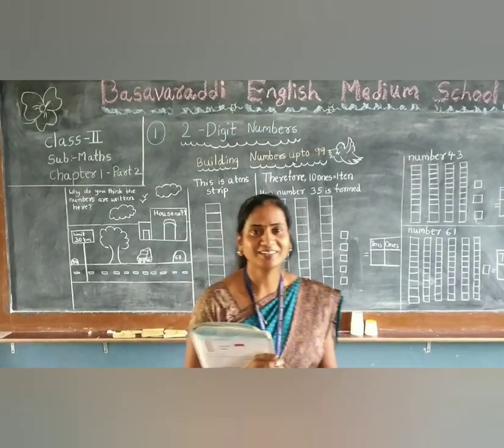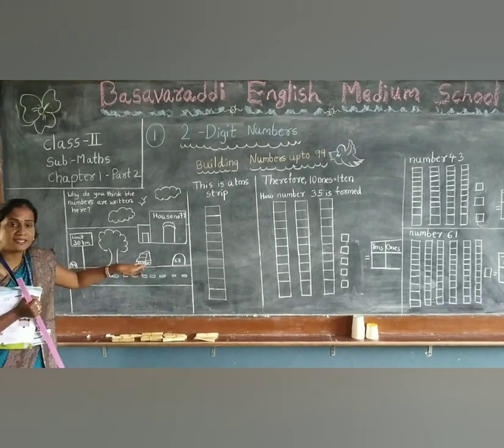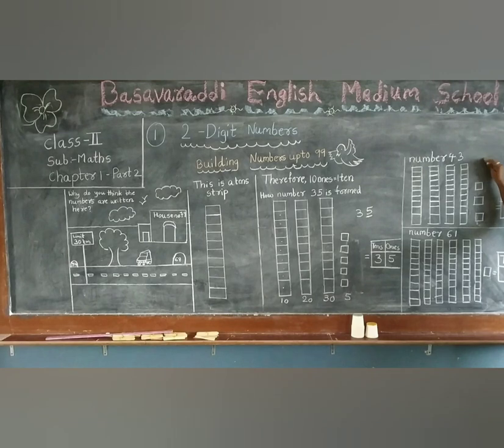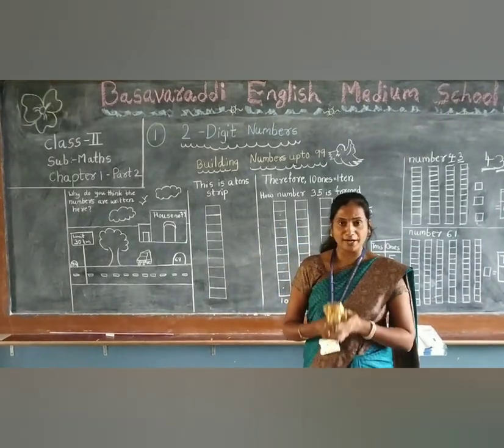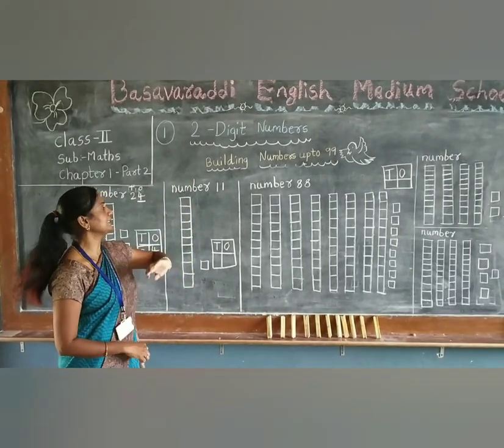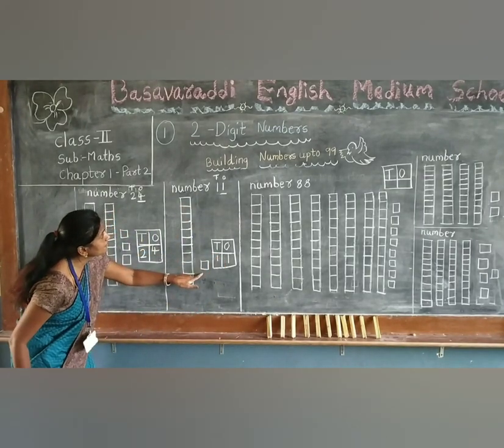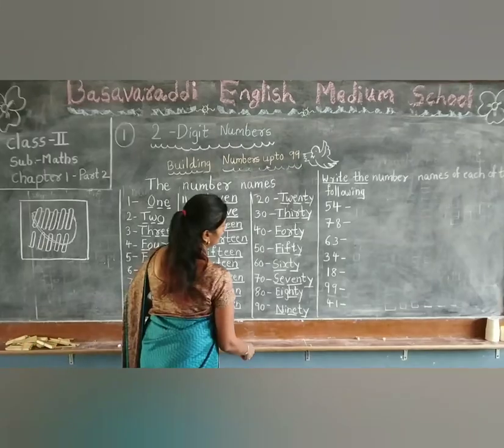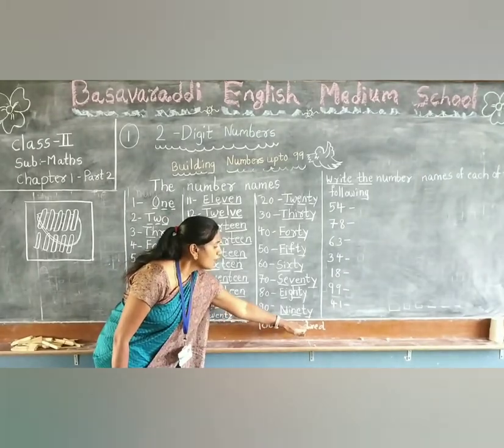2nd Standard Mathematics Chapter 1/part 2 Basavaraddi English Medium School Dharwad